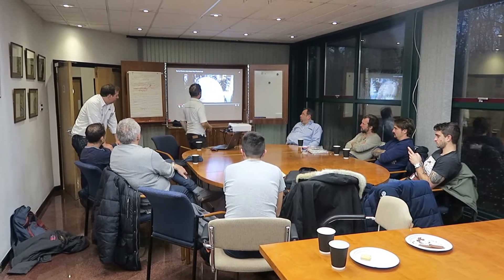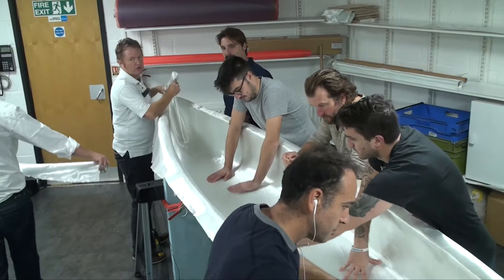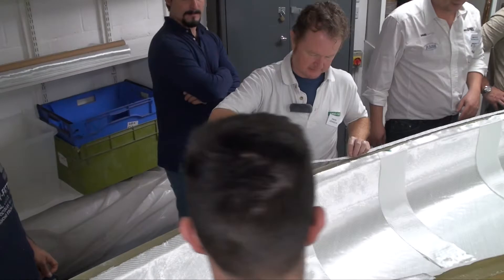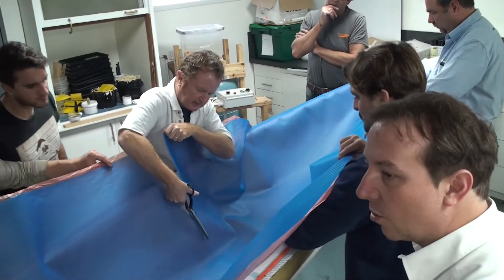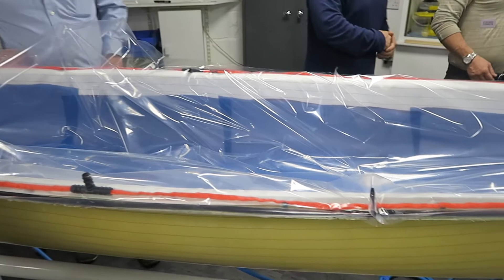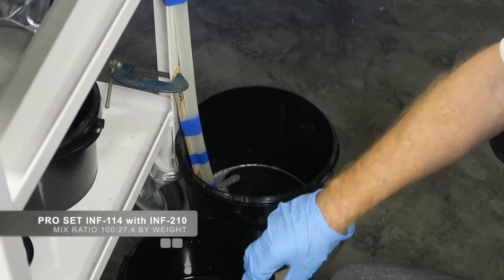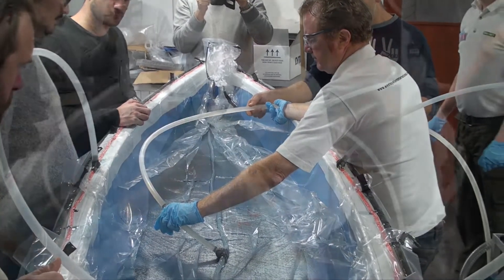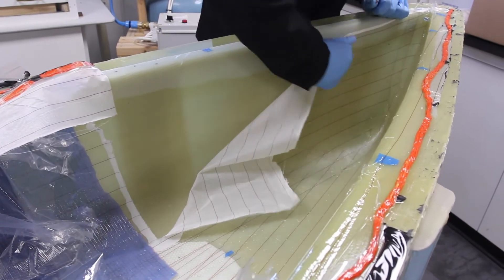PRO SET Stampo canoa con laminazione ad infusione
Preparazione e stampo di una canoa con Resine ad infusione